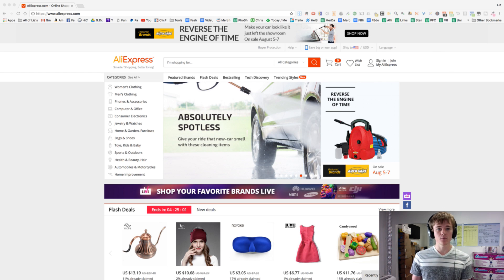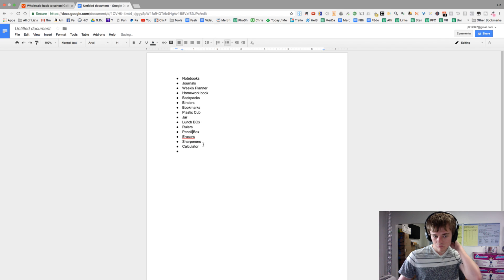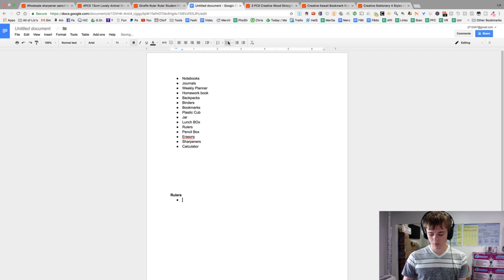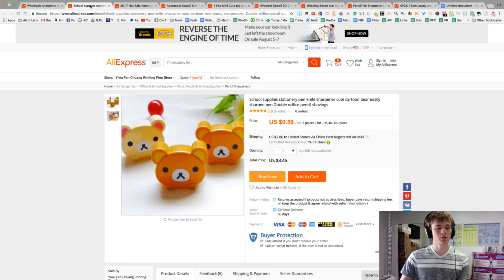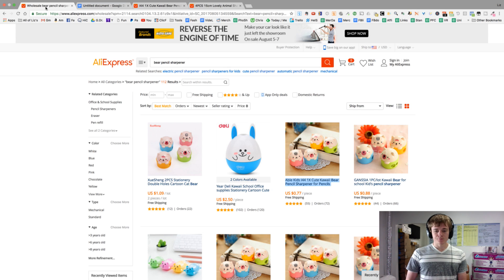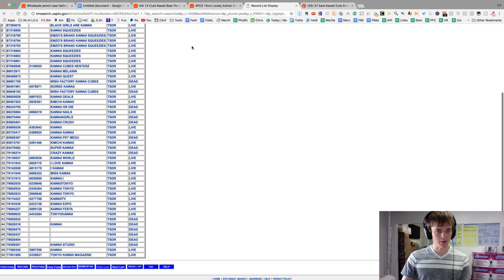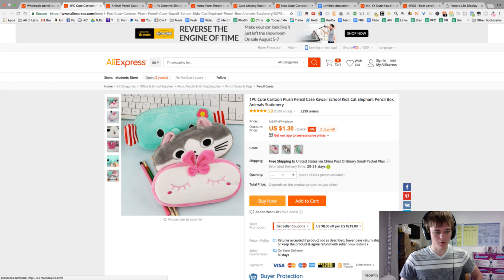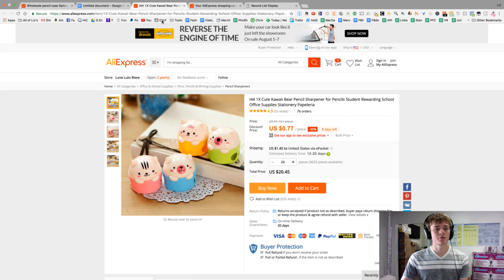How to Become A Seller On Amazon - Begin Your Amazon Empire With Minimal Capital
How to Become A Seller On Amazon - Beginn Your Amazon Empire With Minimal Capital -- to learn more and get exclusive weekly content

What’s Up Guys! Hollywood here at your service with another Amazon bundle ideas video. If you want to learn how to become a seller on Amazon than you have come to the right place.

You don’t have to have millions to get started in the Amazon FBA program. You can do “faux private labeling”. If you want to know how can I sell on Amazon then Amazon bundling is a great way to start.

For any FBA seller wanting to prepare for Amazon private labeling bundling will teach you all the same steps as private label. The main difference is risk and capital.

Are you ready to become a seller on Amazon? If you’ve been watching Liz’s videos on this channel than of course you are. In this video I want to help you break through and get your first listing up.

Back to school bundles are hot right now and at the end of this video on how sell on Amazon I give you a solid bundle idea that you could source today! There are no guarantees when you are selling in Amazon , but this set of products is a solid bundle idea.

You could sell something on Amazon today if you wanted to do retail arbitrage or sell anything in your house, but bundling is a great way to prepare for private label.  There are many products to sell on Amazon and after watching these daily bundling videos you will have to many options for selling on Amazon FB .